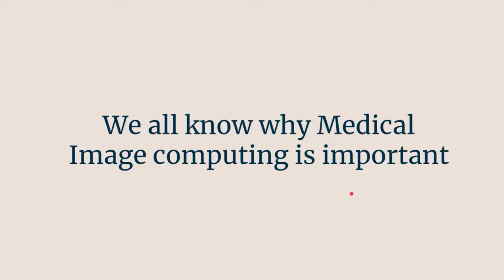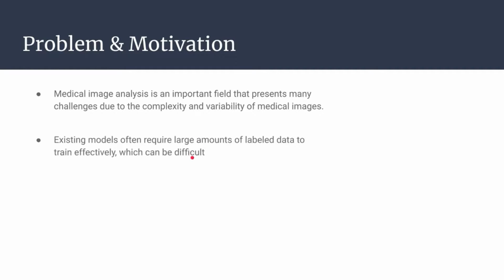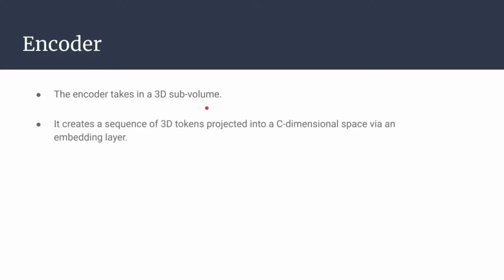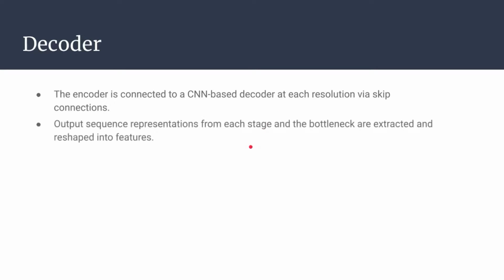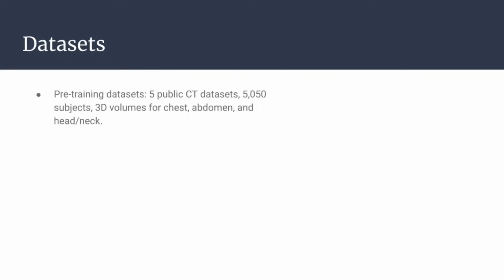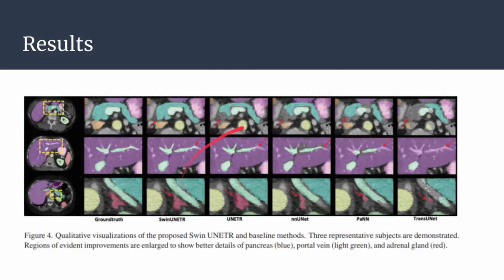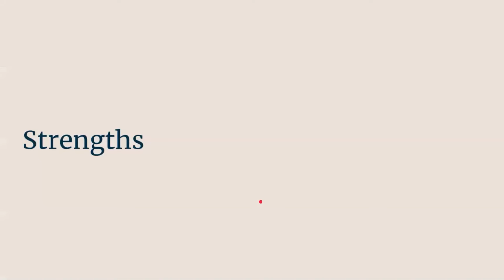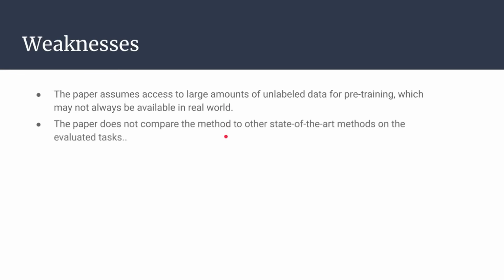Presentation - Self-Supervised Pre-Training of Swim Transformers for 3D Medical Image Analysis